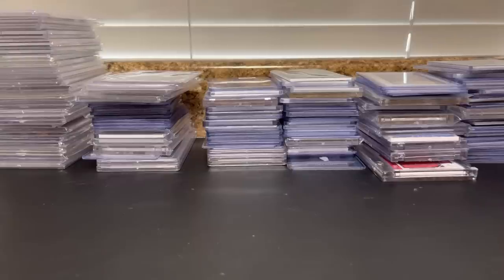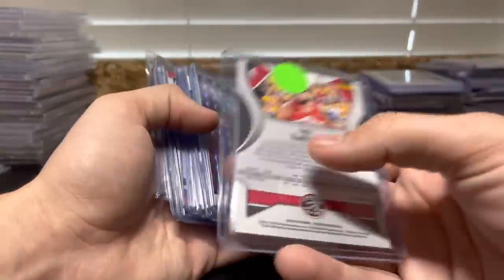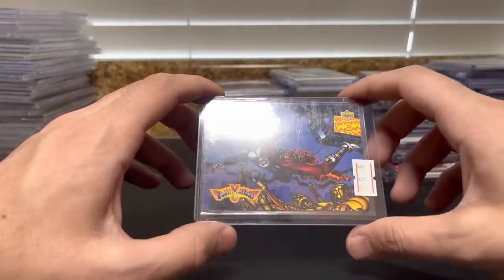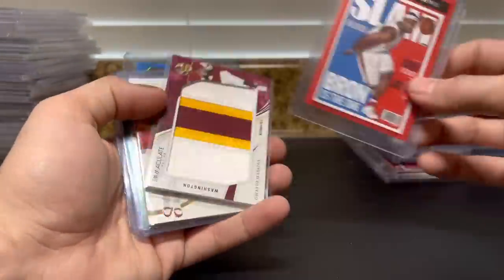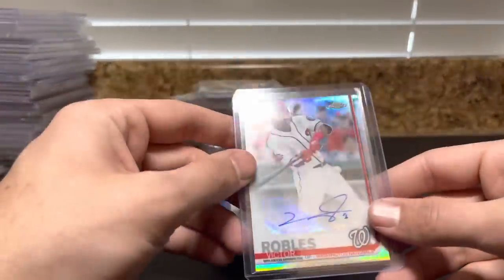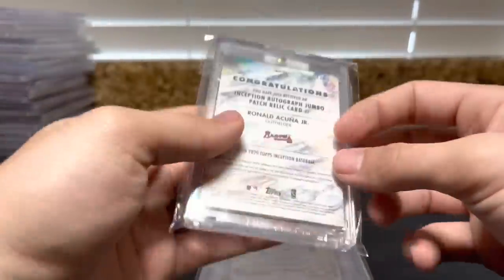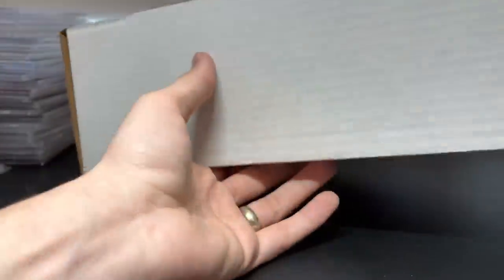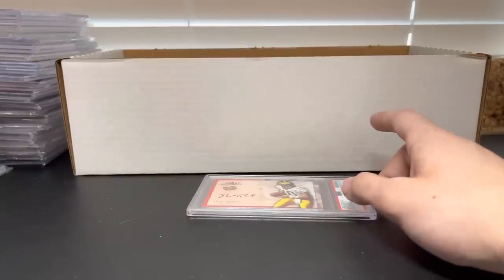Indy Sports Card Show Pickups: Tom Brady, Michael Jordan & TONS More!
Our guy @bee_sports runs a fantastic show in Shipshewana, Indiana and we've made the last couple shows. This show was AMAZING. We we're able to buy SO MUCH stuff! We got random lots, tons of retail and all sorts of different sports cards. Lots of people came up to our table and introduced themselves, and I love that! Got to make some deals with people who watch our content or follow us, and that is always fun! Let us know if you enjoy this pickup video.